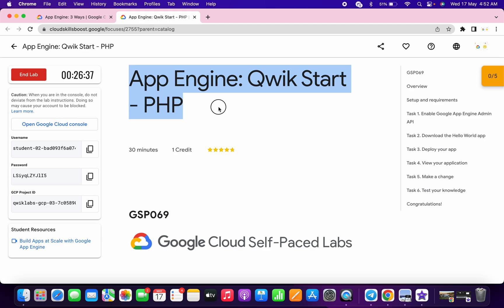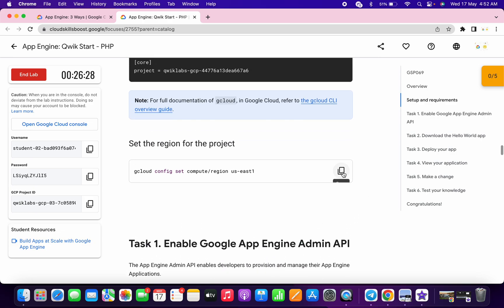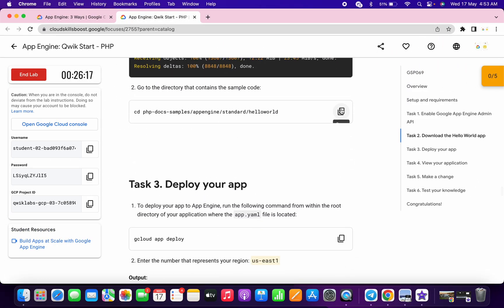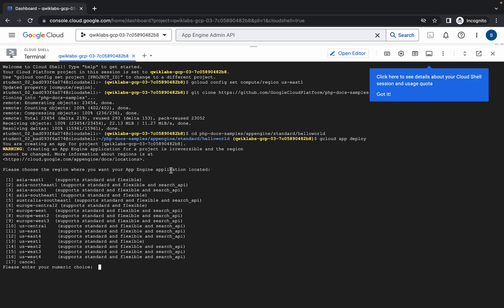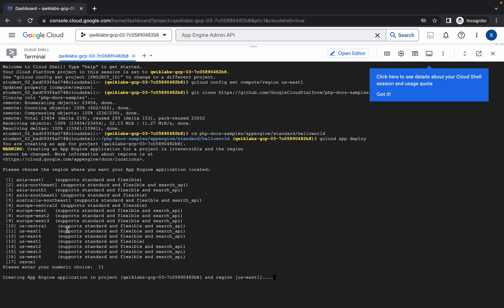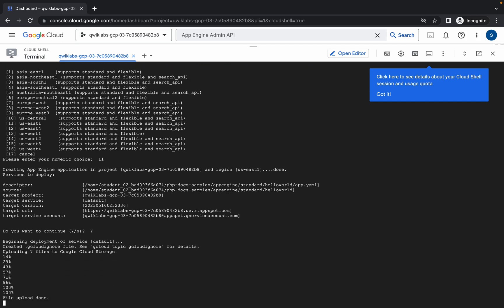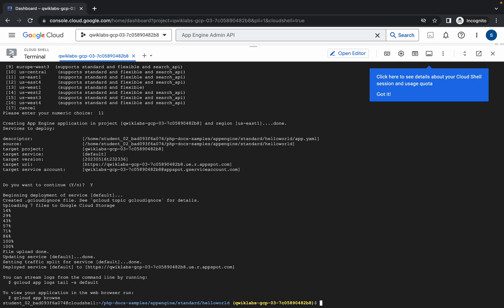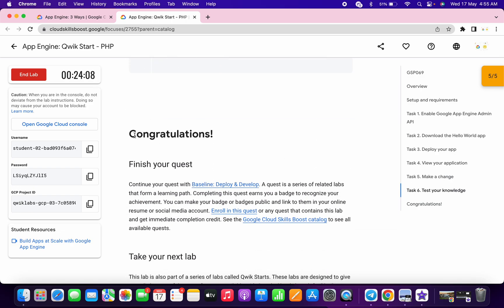App Engine: Qwik Start - PHP || qwiklabs || GSP069 || [With Explanation🗣️]